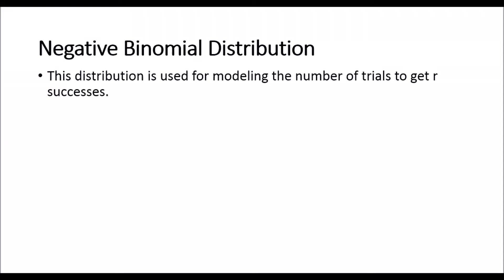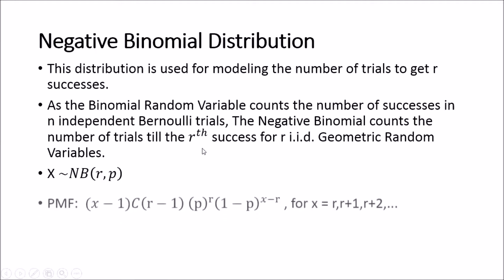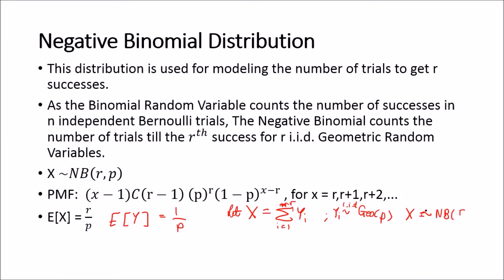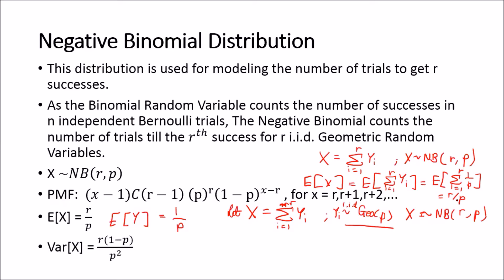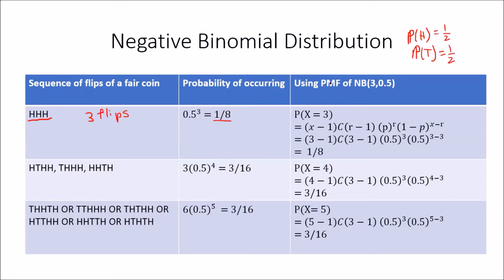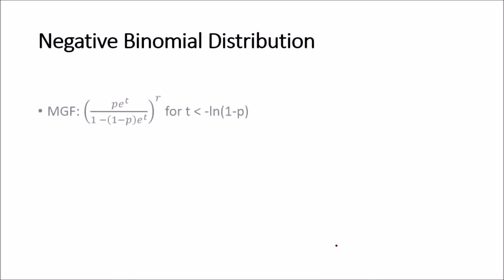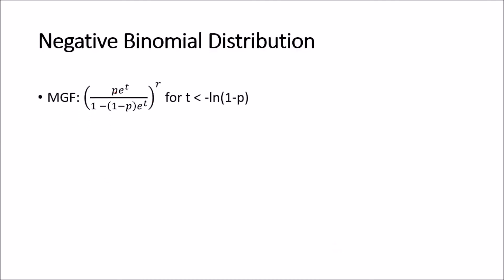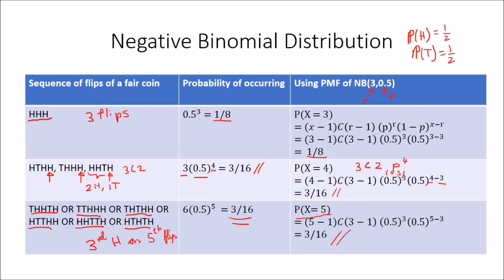Negative Binomial Distribution Introduction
In this video I introduce the Negative Binomial Distribution. I provide a link to the relationship between the Geometric and the Negative Binomial Distribution. I also provide a motivating example consider a sequence of flips of coins.